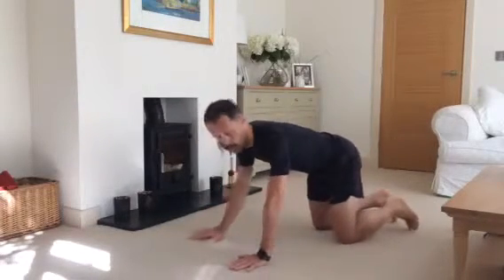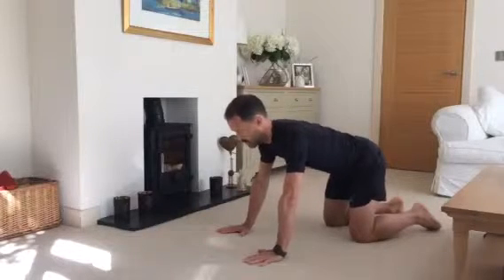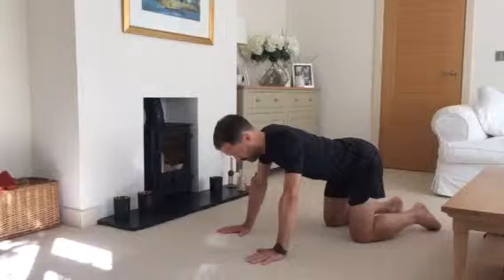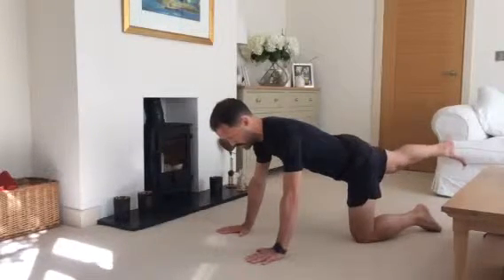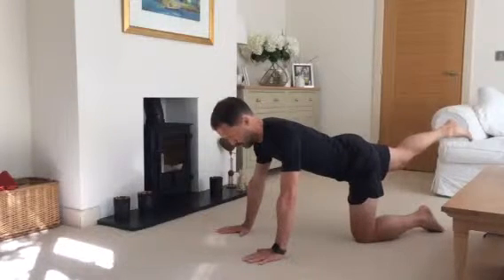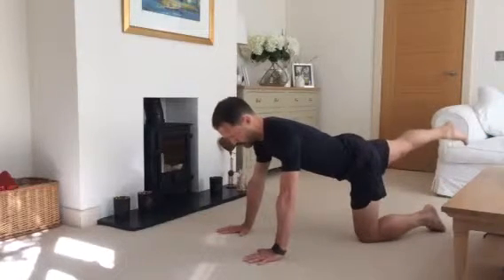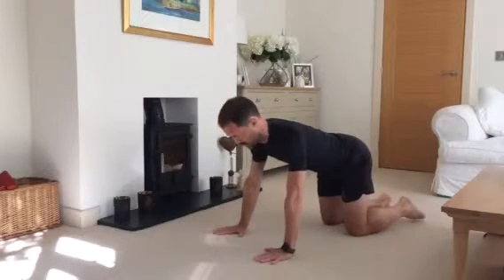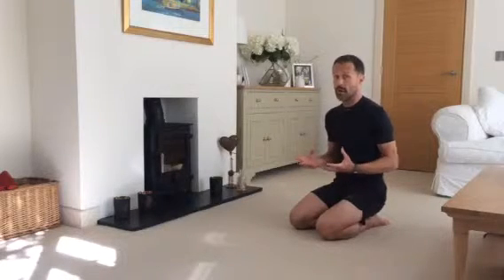Move365 Episode 51, McGill big3 bird dog exercise.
Core stability with Stuart McGill’s bird dog exercise. Part of his big 3 core stability exercises.